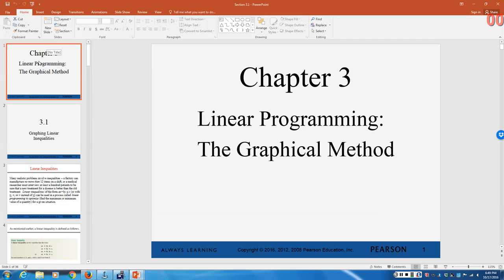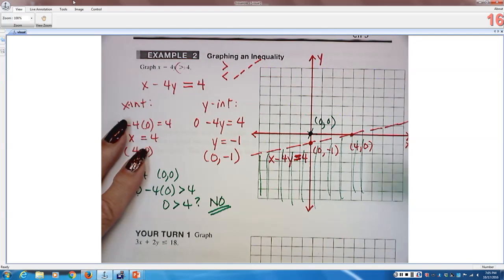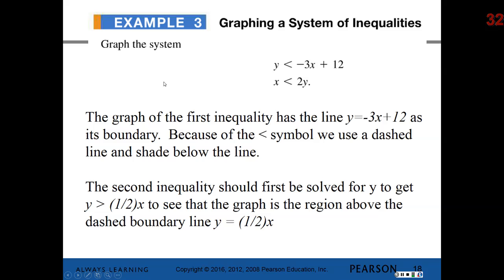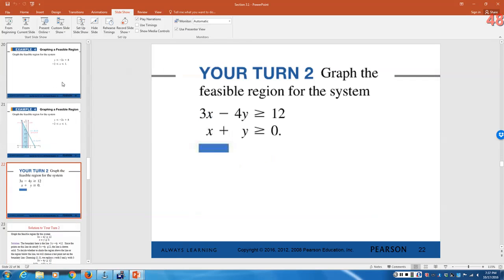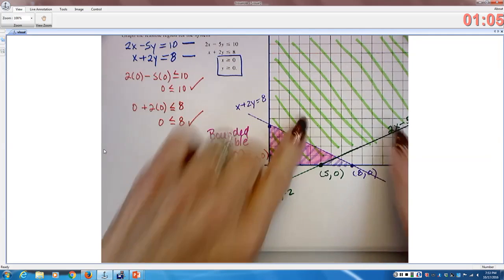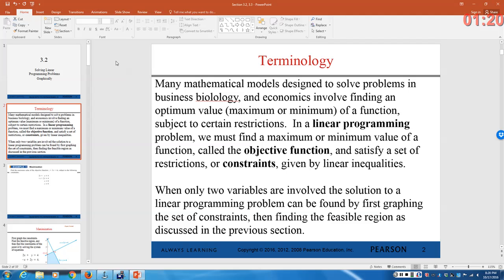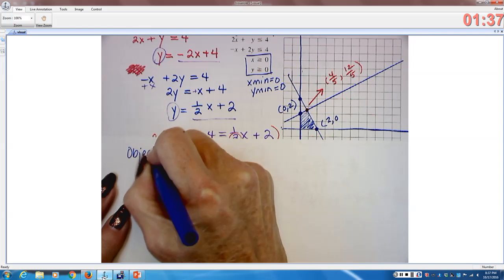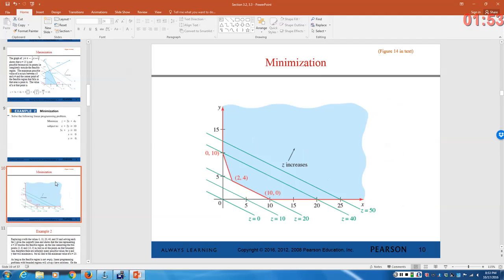1630 Sections 3.1-3.2